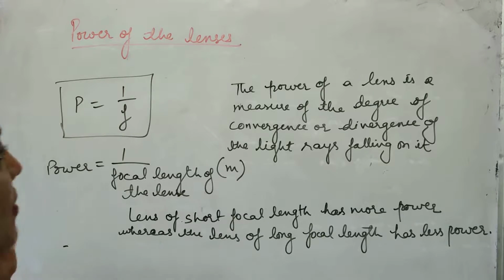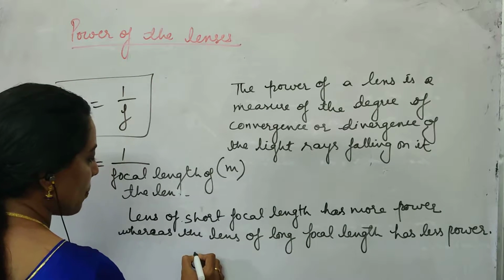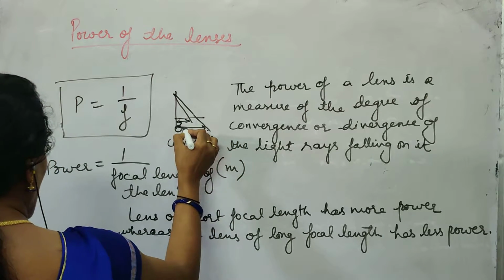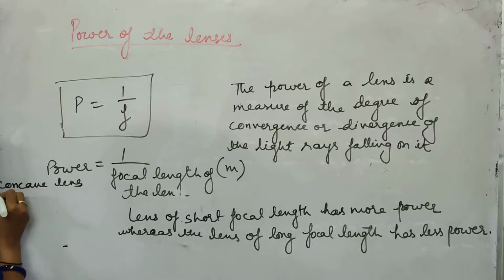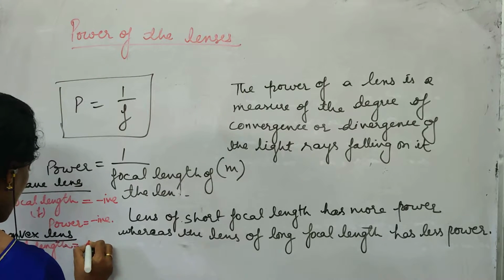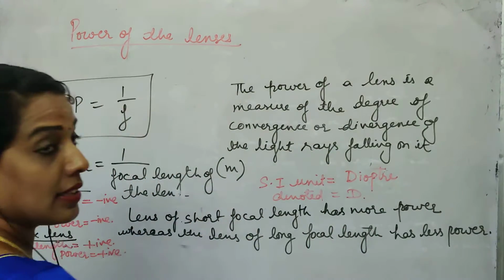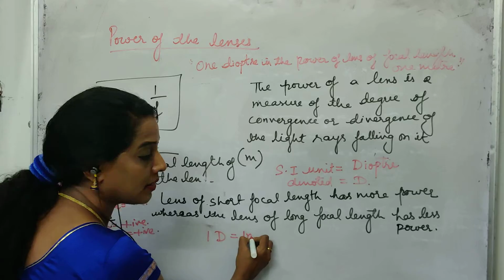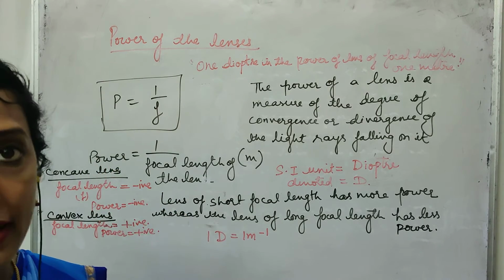Class X Power of the lens